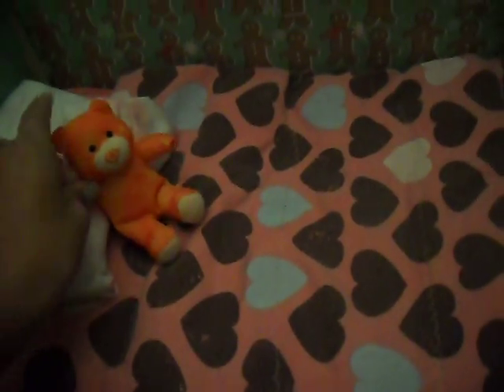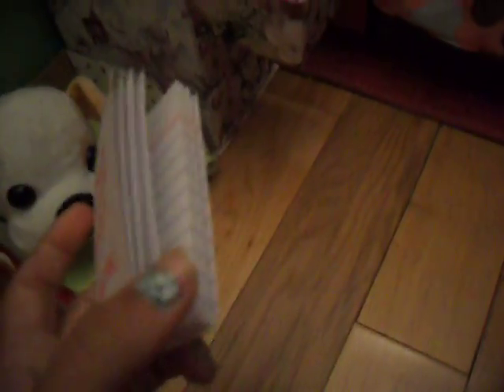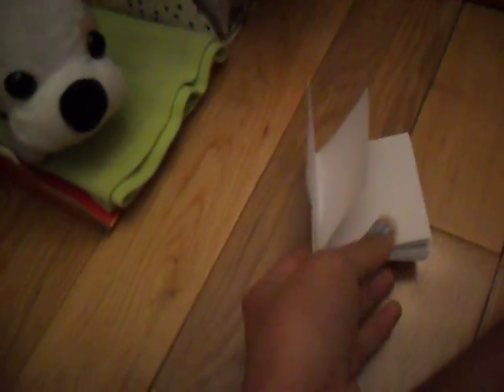My ag doll room tour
no rude comments Enjoy!